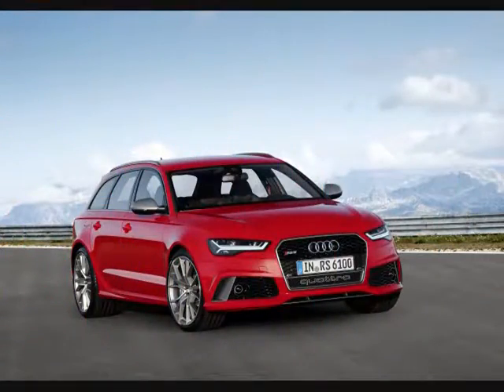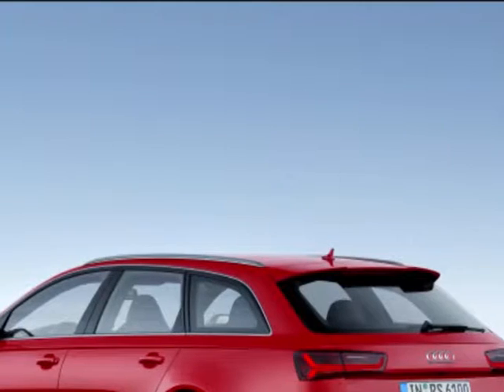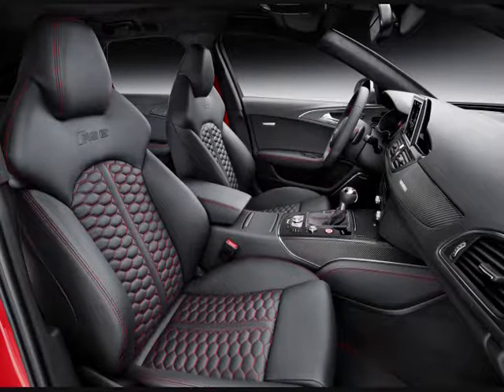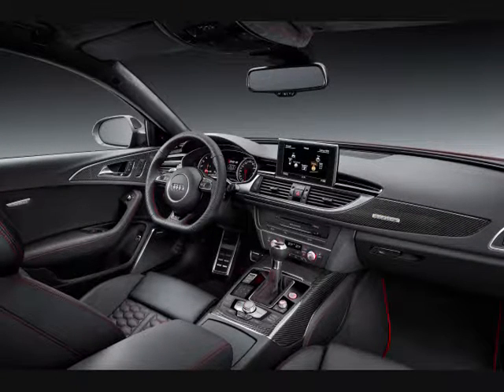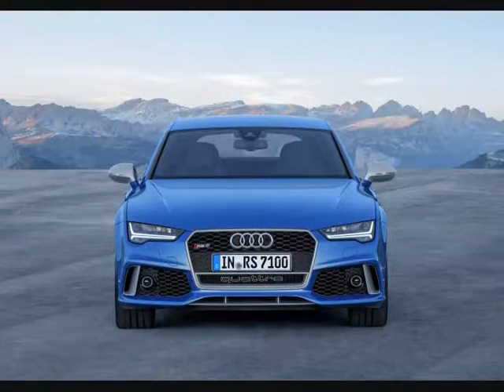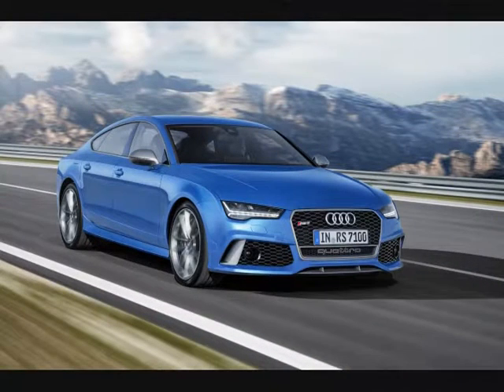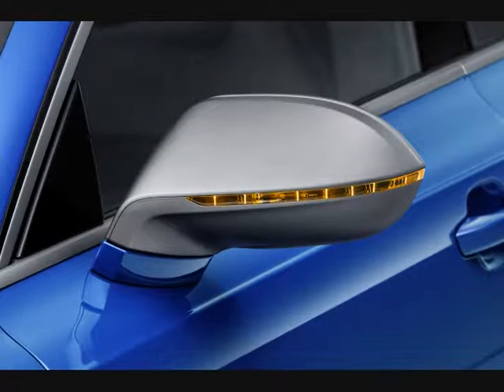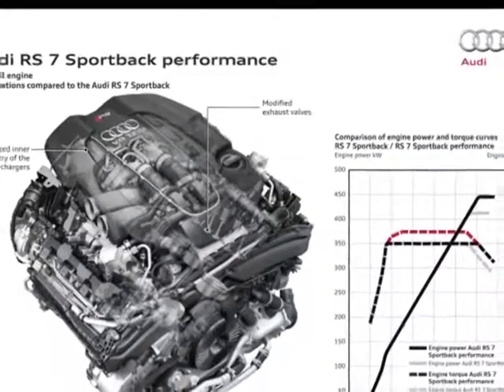Audi RS 6 Avant, RS 7 Sportback performance variants introduced – 605 hp and 750 Nm, 0 100 kmh in 3